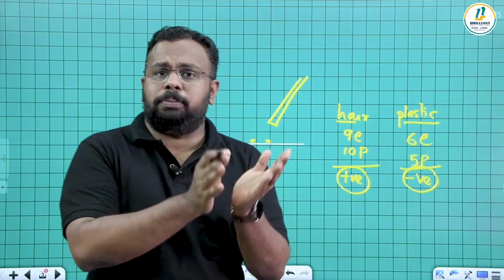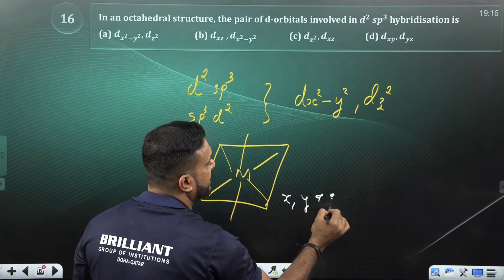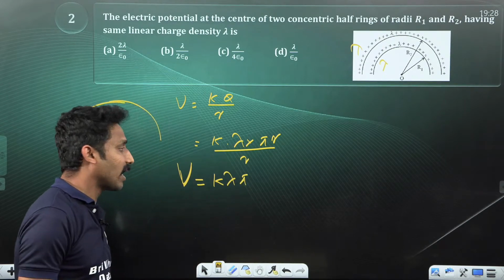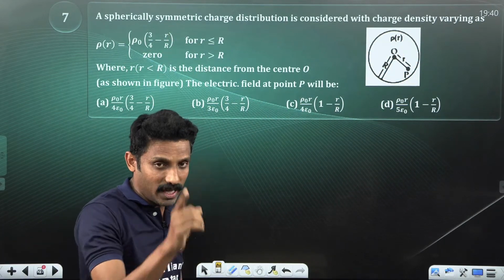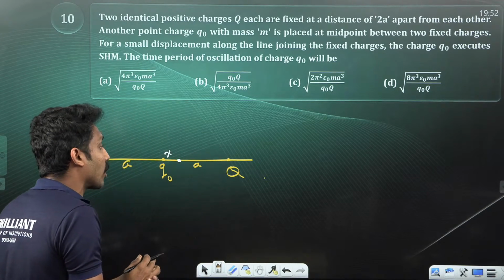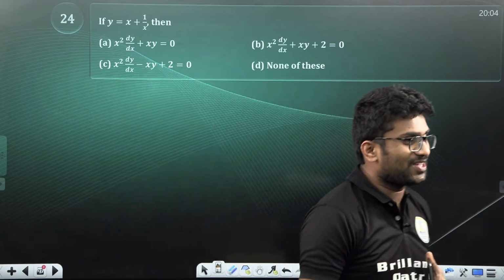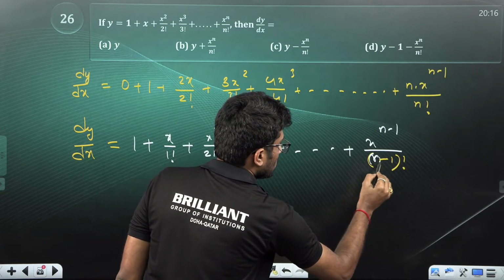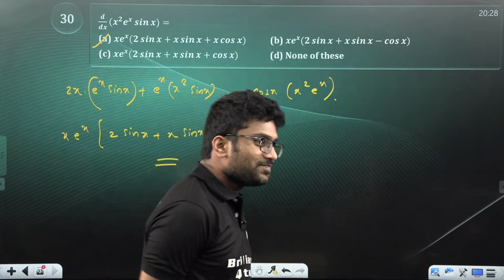JEE Main 2024 | Accelerate Your JEE Preparation with Master JEE Crash 2024 Live | JEE Prep Guide -10